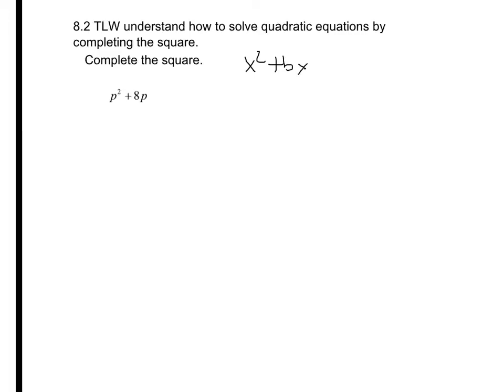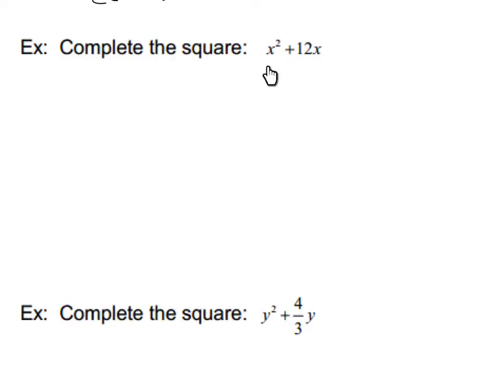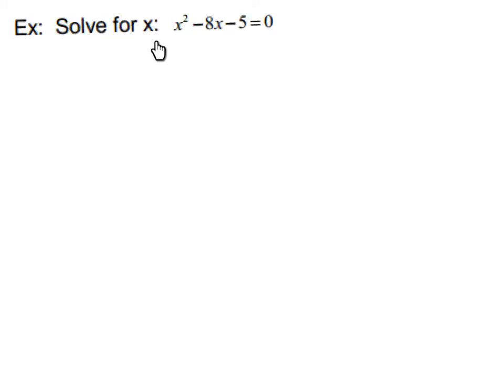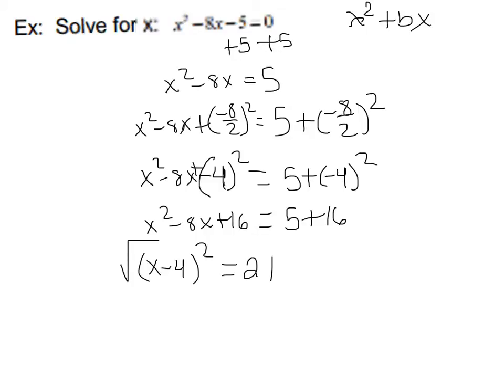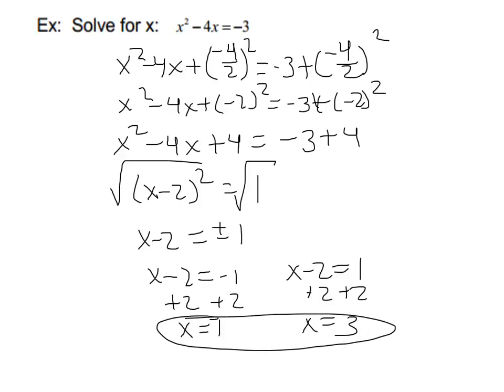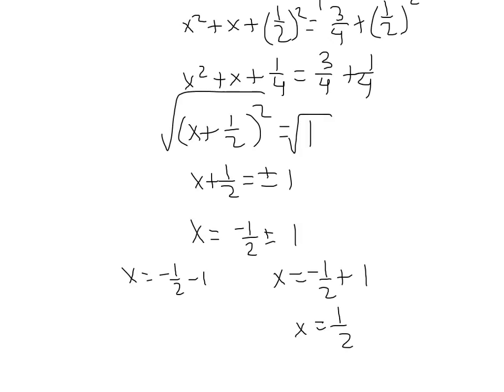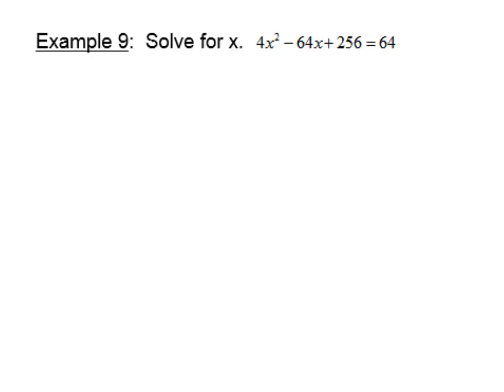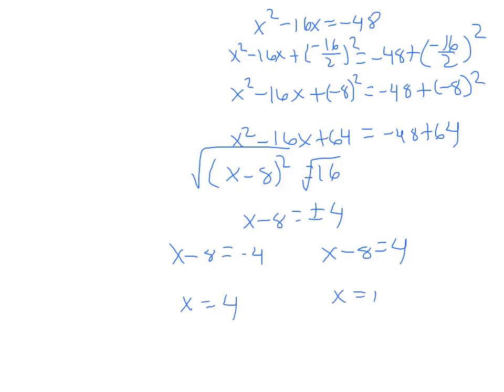8 2 Solve by completing the square